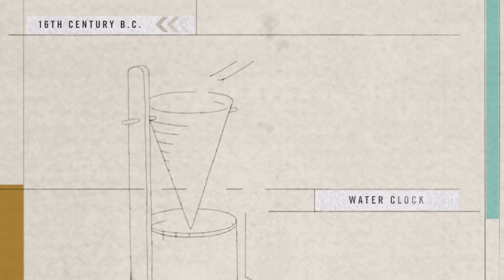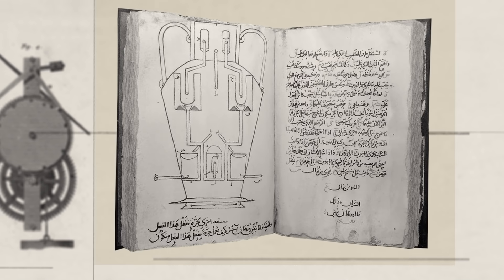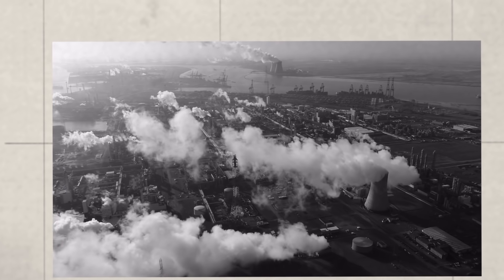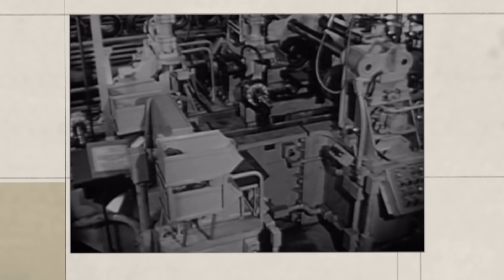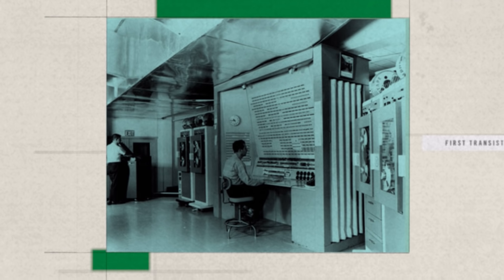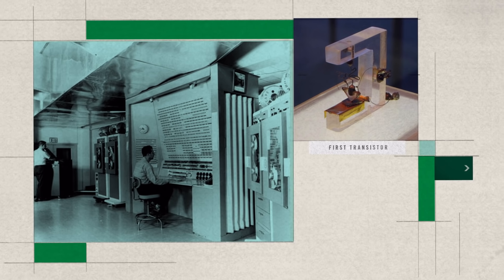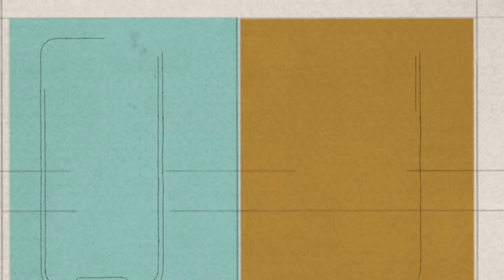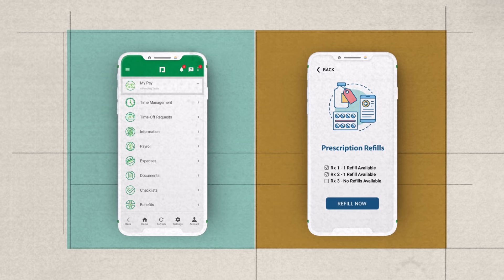HR:evolution — Automation Through the Ages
For thousands of years, human beings have sought ways to reduce the time and labor necessary to accomplish the tasks at hand. Watch this episode for a look at how far we've come.